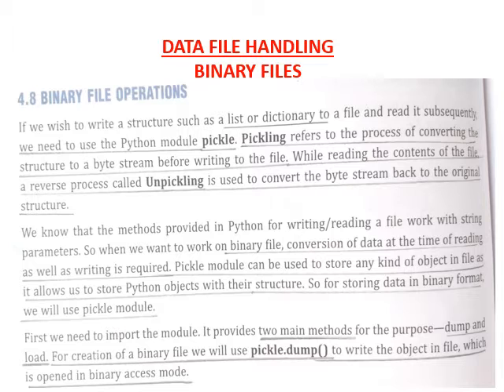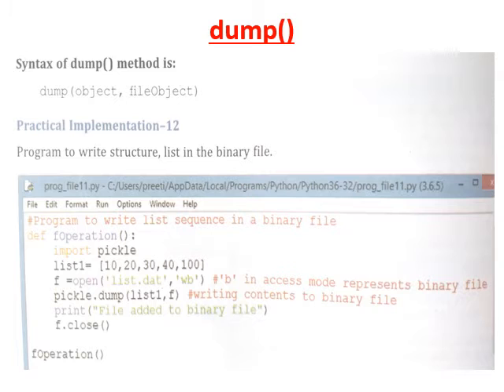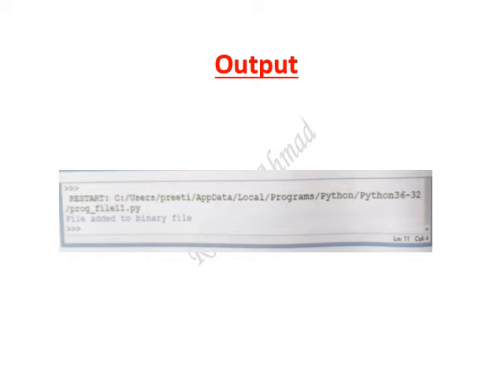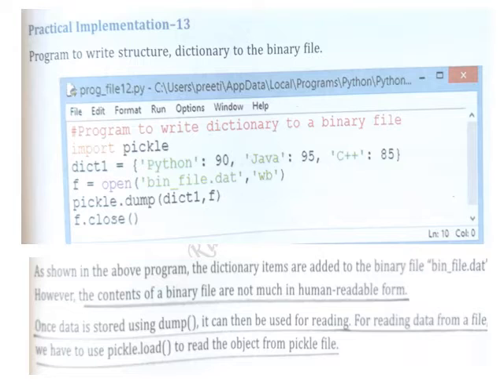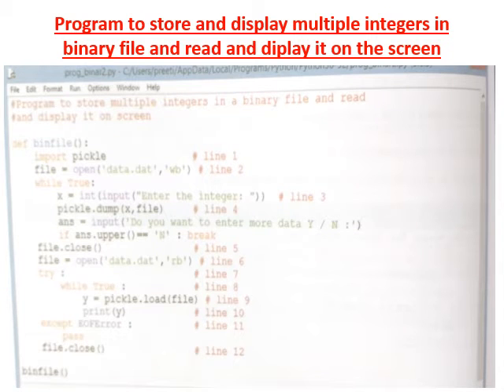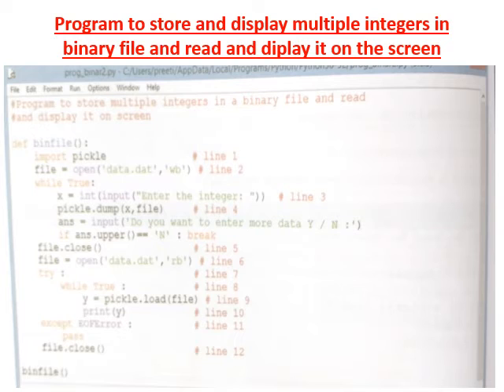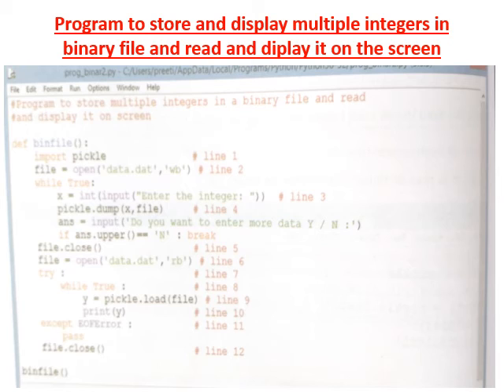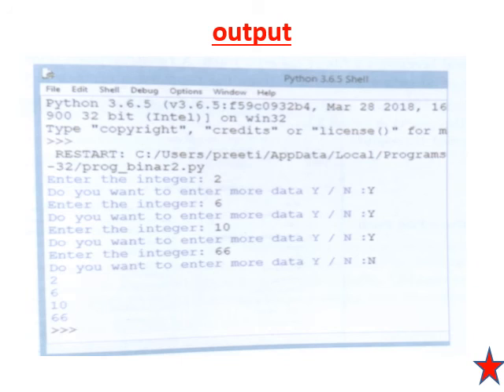C12: Data File Handling (Part 5B)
Part 5B